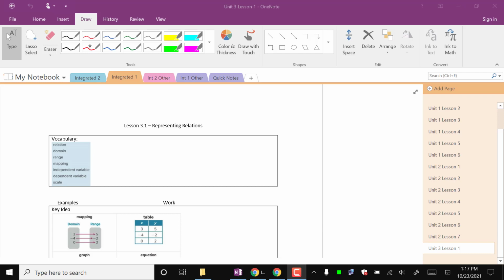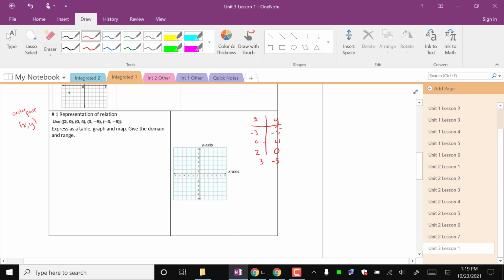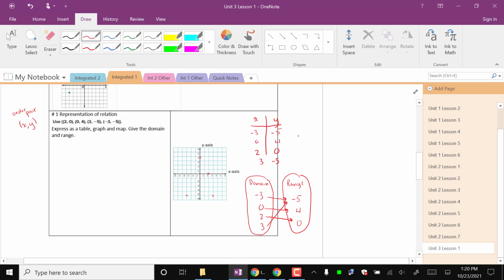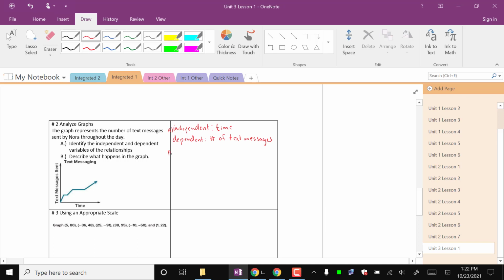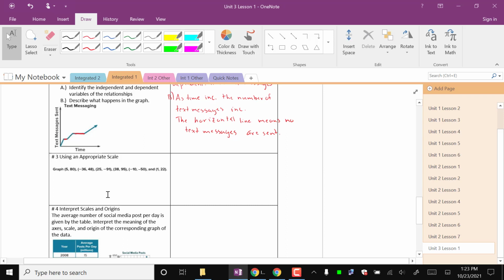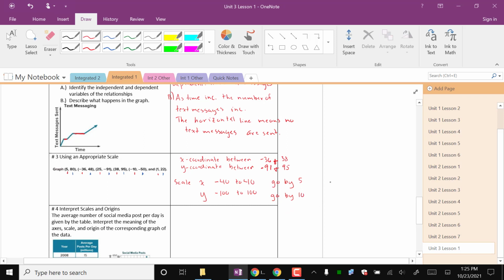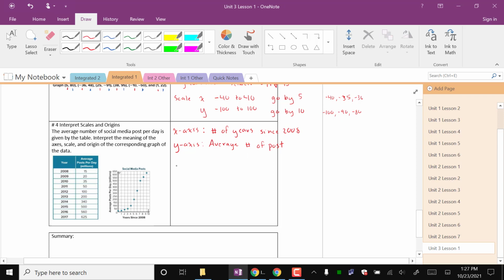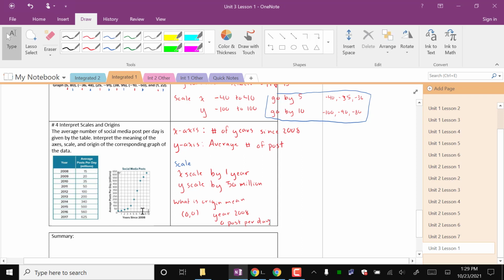Integ 1 Unit 3 Lesson 1 Video